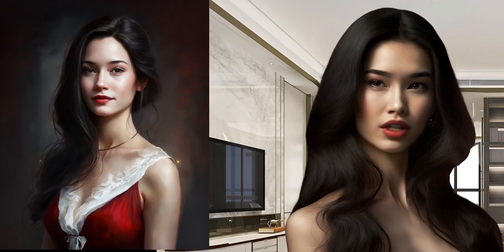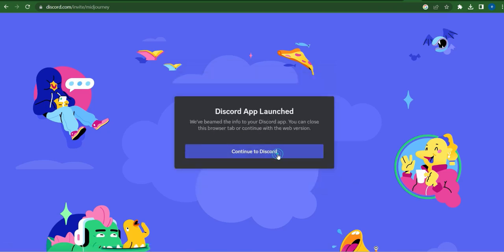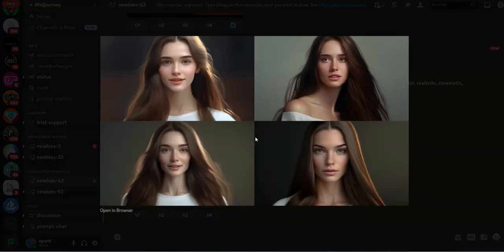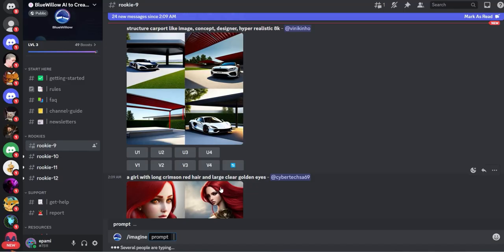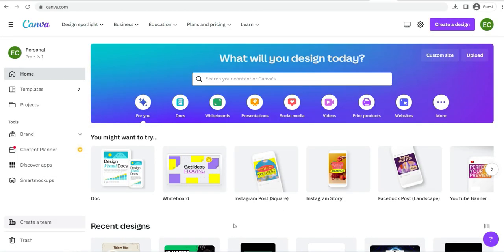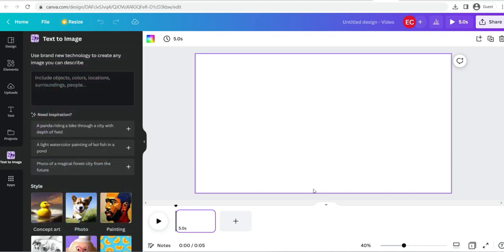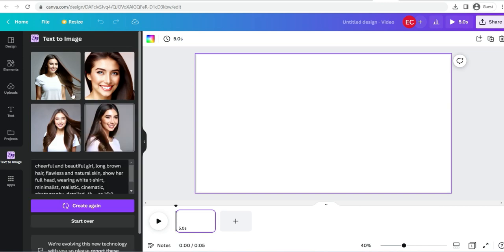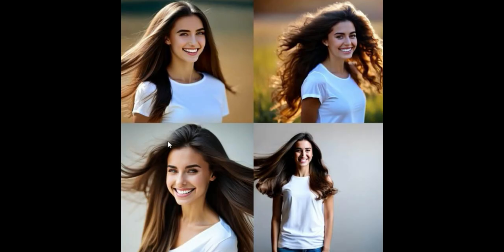Ai image generator: Midjourney vs Blue Willow vs Canva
Midjourney has been making headlines recently, thanks to their impressive text-to-image algorithm, which uses AI to generate images that look incredibly realistic. In fact, their algorithm has been so successful that it's now being used by many people to create images for various purposes.
But how does Midjourney stack up against other image processing tools, like Blue Willow and Canva? To find out, we've decided to conduct a small experiment

midjourney prompt used in this video
/imagine prompt cheerful and beautiful girl, long brown hair, flawless and natural skin, show her full head, wearing white t-shirt, minimalist, realistic, cinematic, photography, detailed, 4k, --ar 16:9